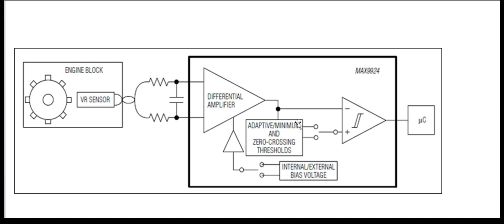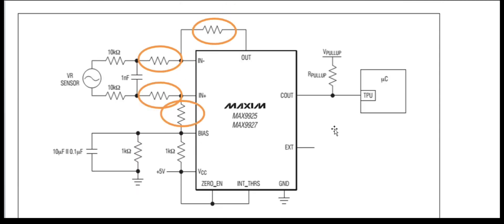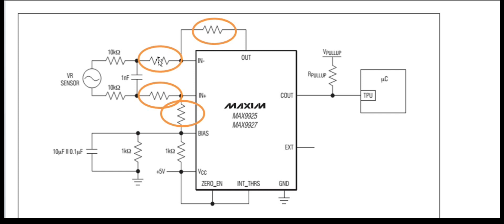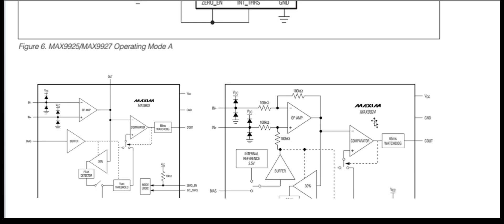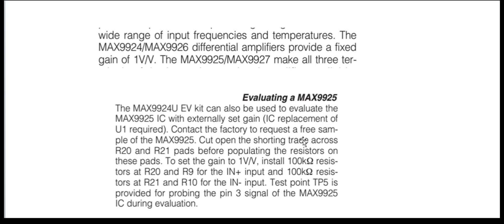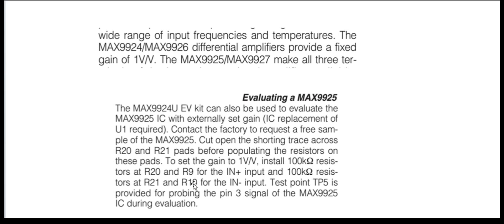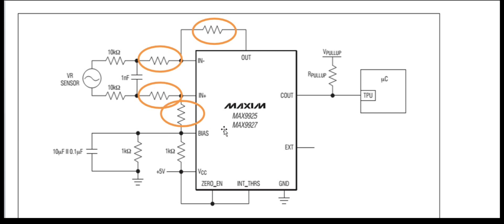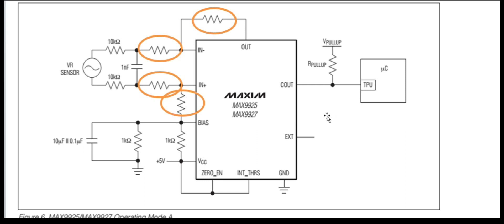MAX9927 Instead of MAX9926 in DIY ECU Projects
In this video, some thoughts are shared on the topic of using MAX9927 instead of more expensive MAX9926 in DIY ECU projects like Megasquirt, DIYEFI, rusEFI, FreeEMS etc.

BTC 1CFgUunRJQJQ9FgPmJbbaxXwcVdXSA2MTp
ETH 0x1e538217f1d0d65a0c7e5fbacdffc396e844f5ff